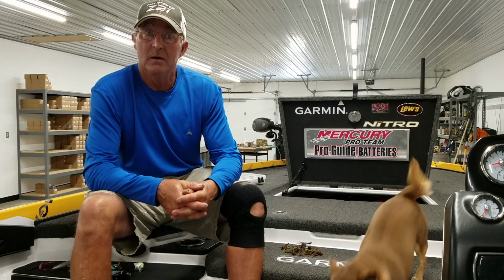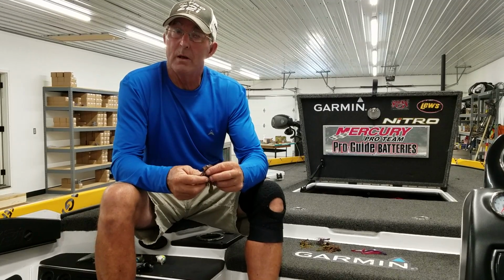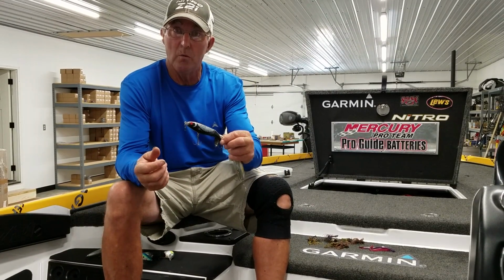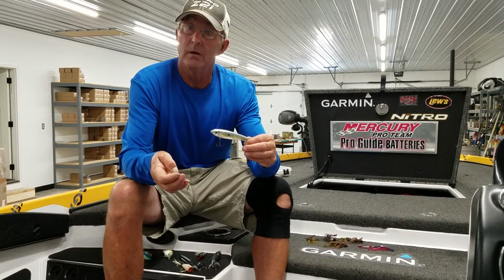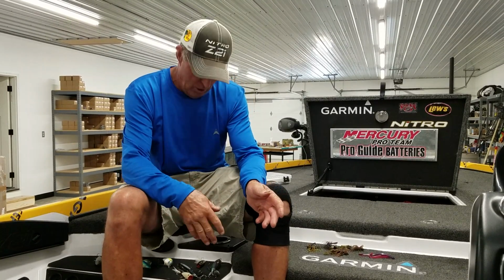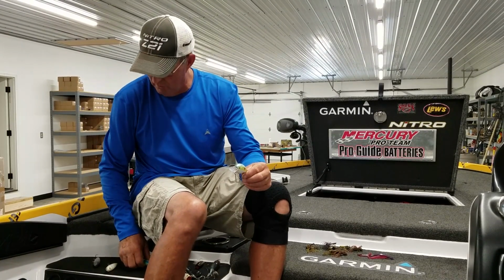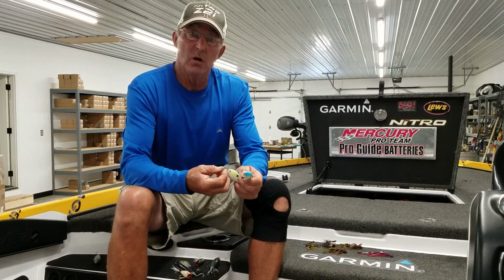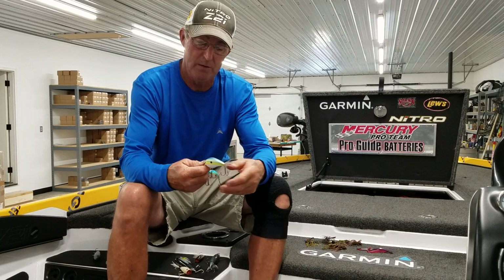August 18, 2018 Table Rock Weekly Fishing Report